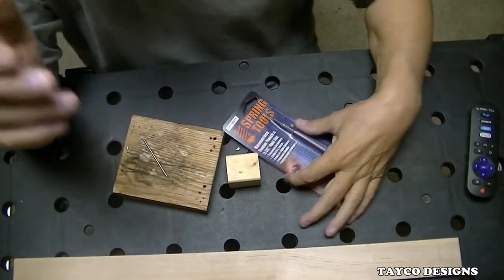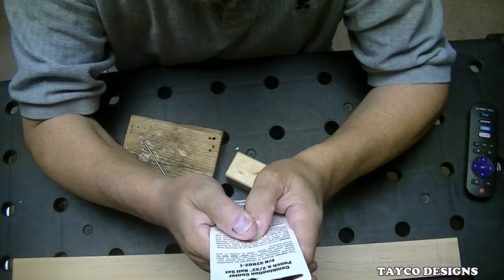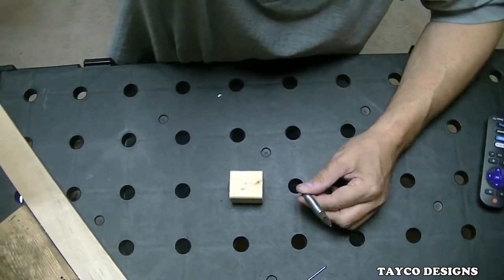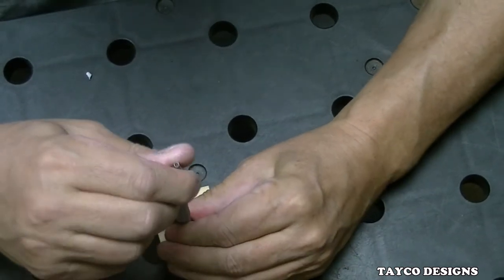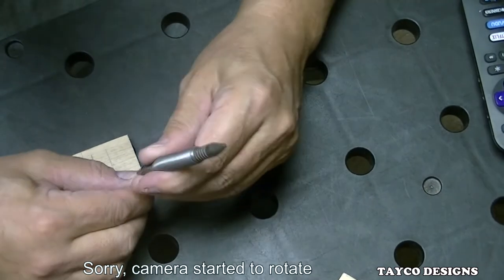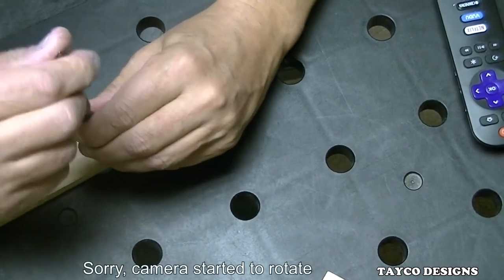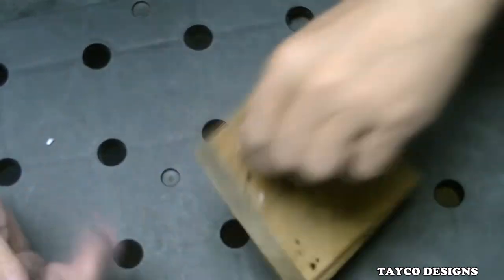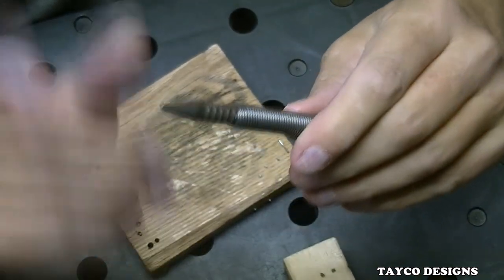Spring Tools And Their Unusual Spring Punch / Nail Set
One of the most unconventional tools that I own is this. the Spring Tools.
This unique tool is a novelty item and a useful tool wrapped up into one package. Come see this weird tool and make your own decision if you think its worth owning.

Features:
32R02-1 Combination 2/32 Nail Set & Metal/Wood Center Punch
Hammerless Action Ensures Accuracy & Precision Control
#2 Nail Set Finishes & Sets Protruding Nails & Brads
Industrial Grade Center Punch Marks any Material for Drilling
3500 LBS of Impact striking Force
Patented Design is Safe & Easy to Use.
Lifetime Guarantee & Made In The U.S.A.
Benefits:
Easily Set any Nail or Brad
Unrivaled Precision & Control
Perfect in Tight Spaces
Does not Damage the Wood or Trim
Heat Treated Center Punch will not Dull